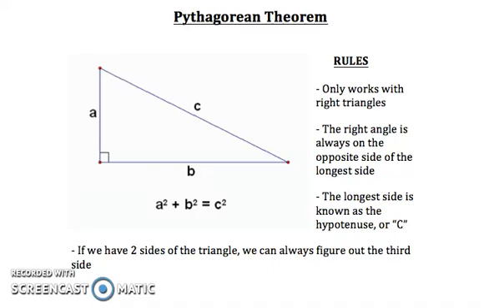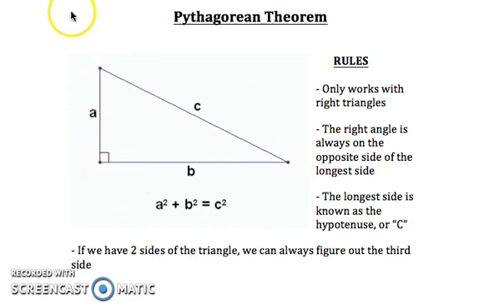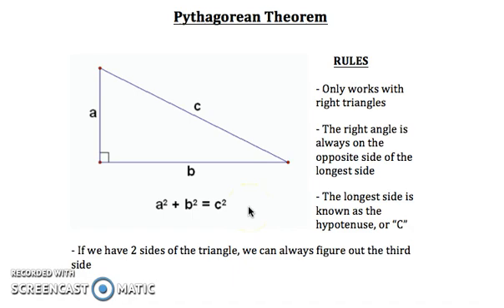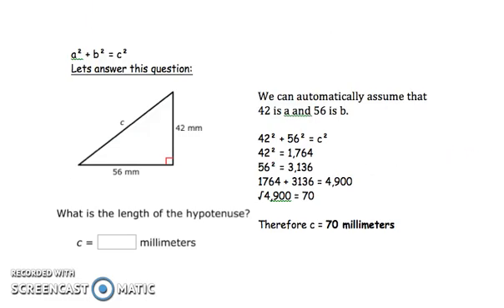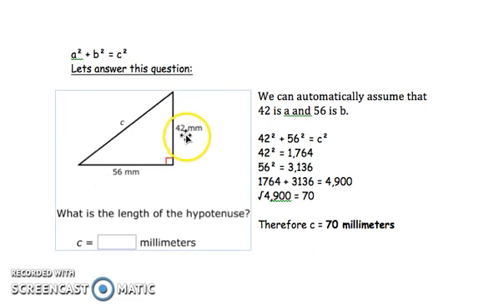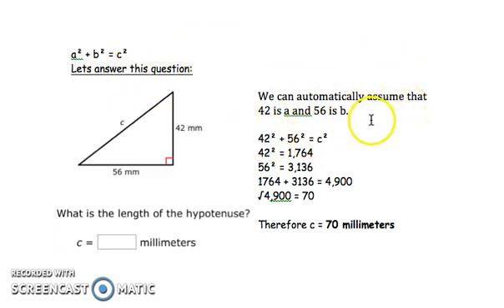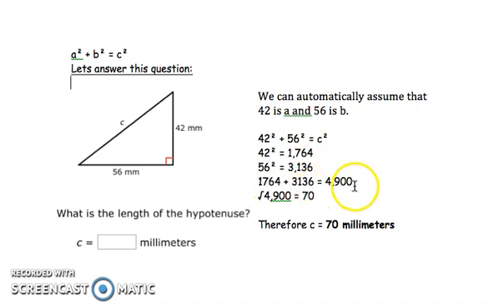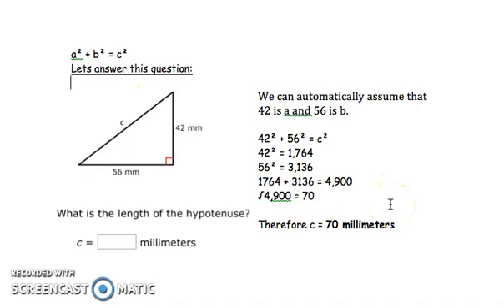Pythagorean Theorem (Algebra) - VERY EASY EXPLANATION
Pythagorean Theorem explained in a super easy, understandable way. Easy for high school students to understand. Homework help!! Very Easy Explanation! Very easy to learn!

6th Grade Math, 7th Grade Math, 8th Grade Math, 9th Grade Math, 10th Grade Math, Easy math, Fun math, Math made easy and fun!
Super easy explanation